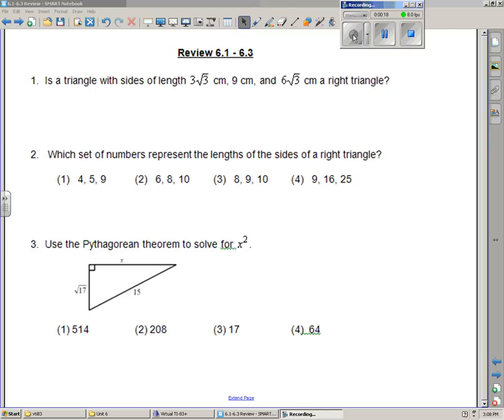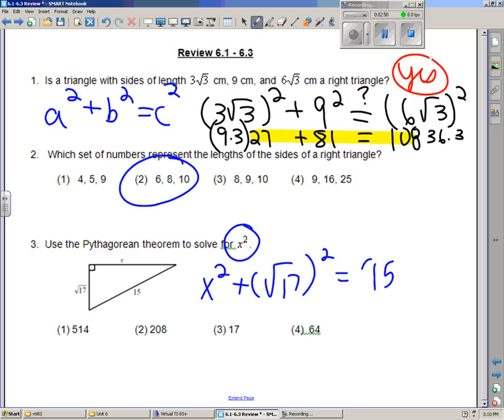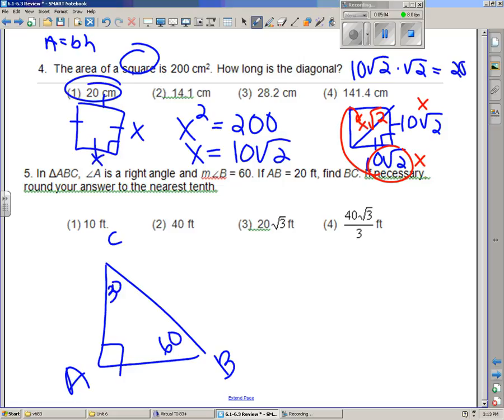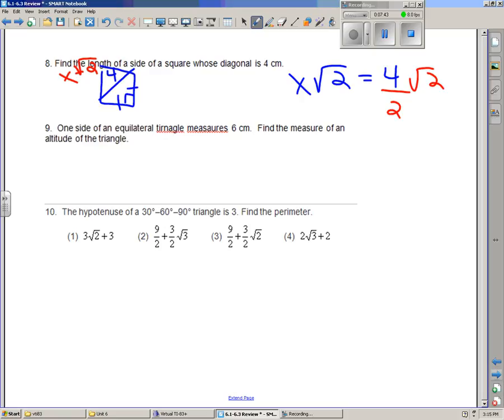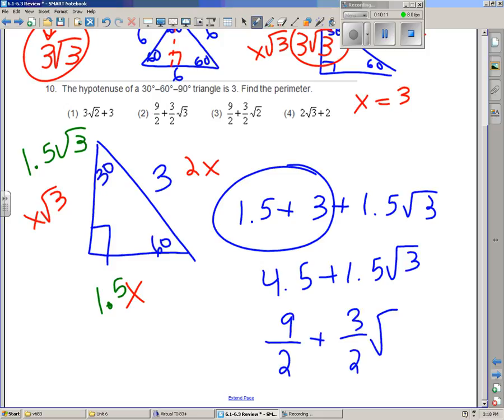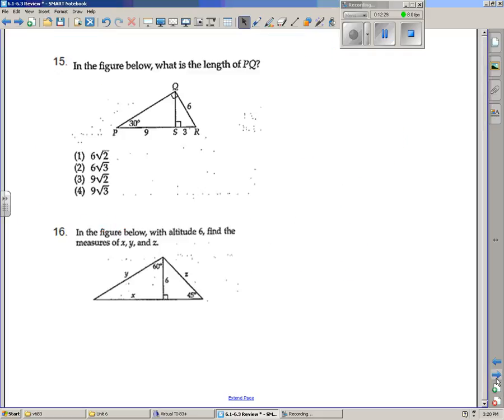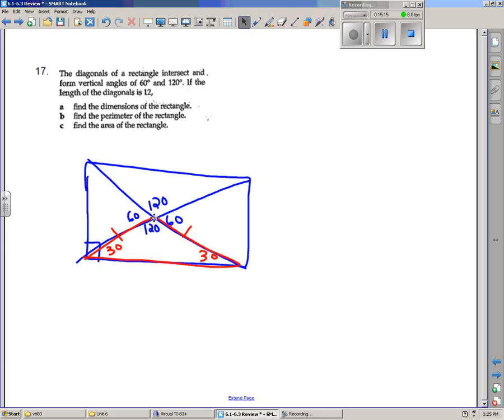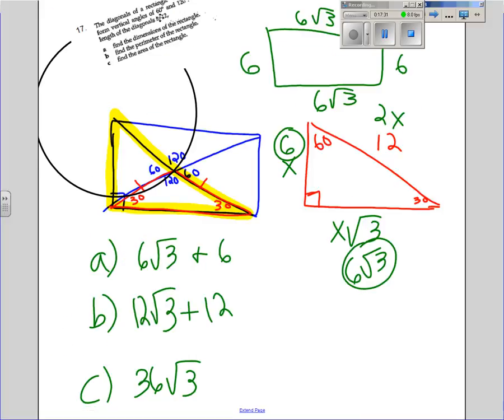6 1 6 3 Review KEY